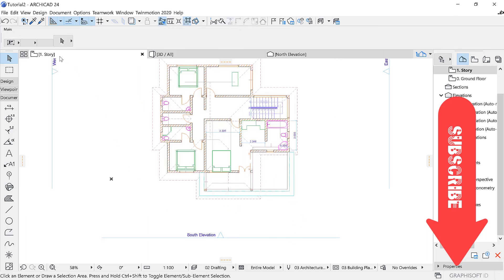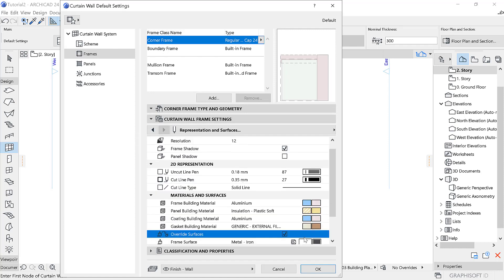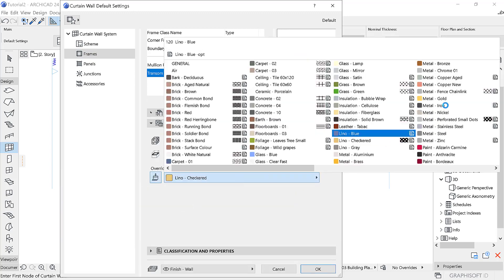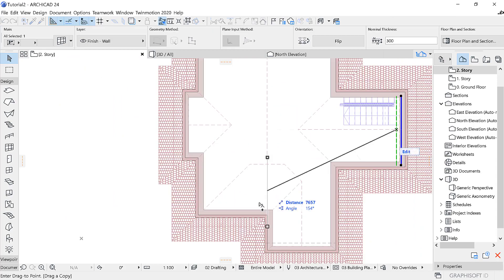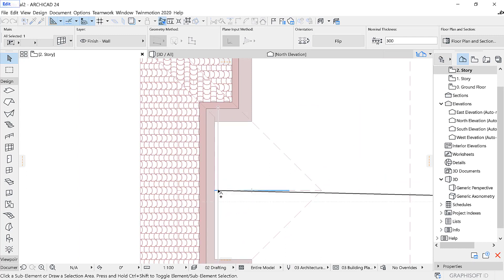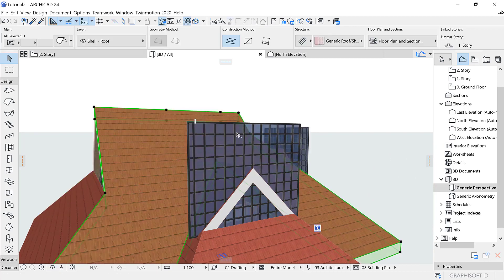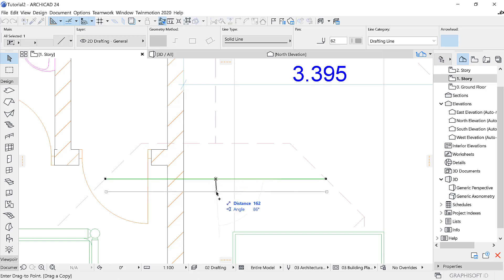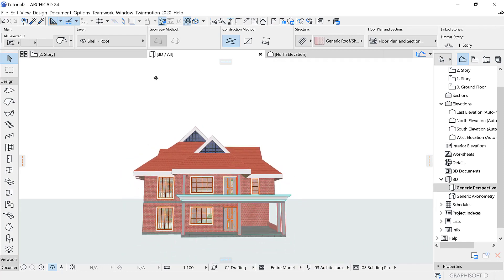How To Design A Roof in ArchiCAD Trimming Bodies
In this video we will use The Trimming Body Options to Trim the Curtain wall that will be used in covering the Hipped section where we had edited in the last video

0:00 Preparing the Curtain Wall
2:13 Drawing the Curtain Wall
4:39 Trimming the Curtain Wall